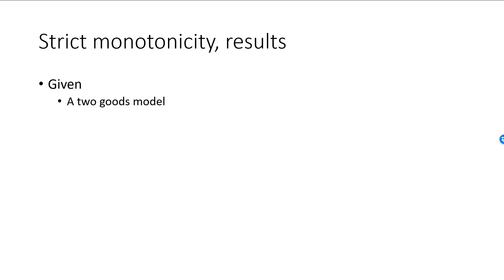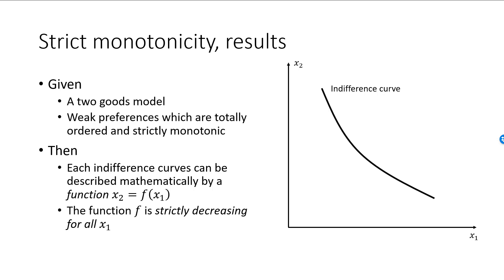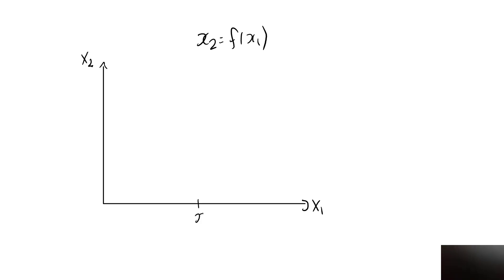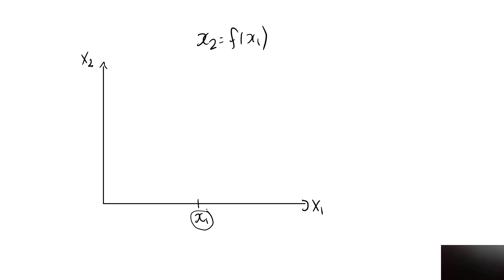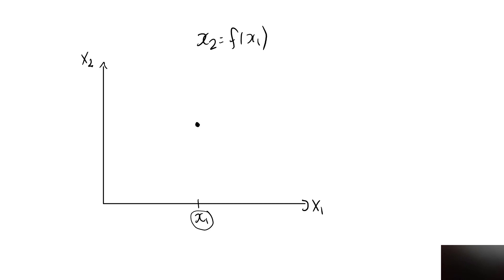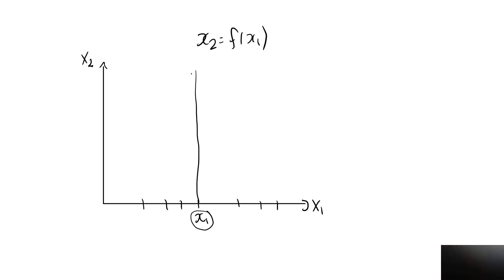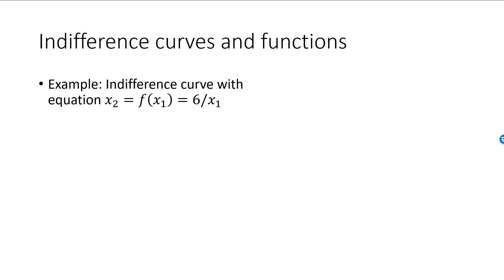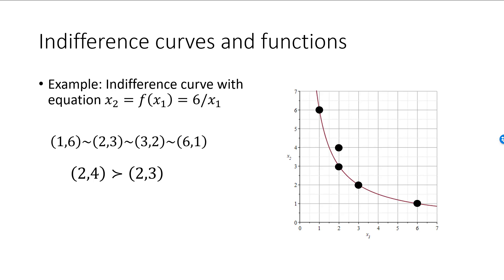Monotonicity and indifference curves